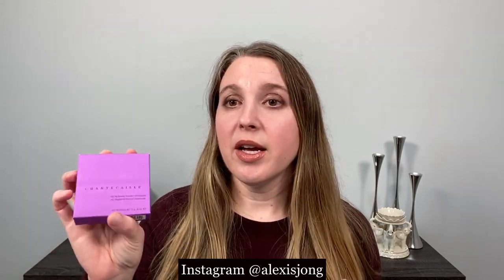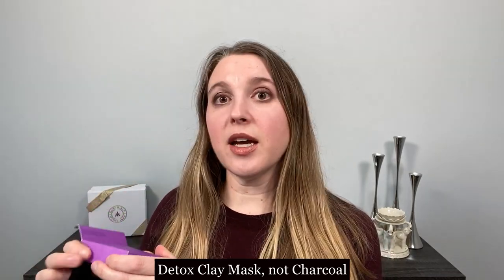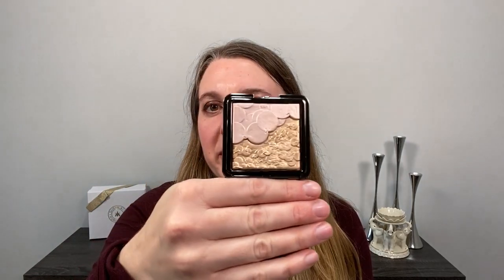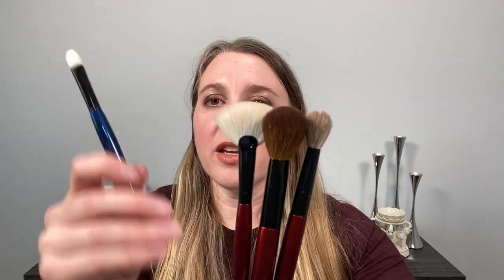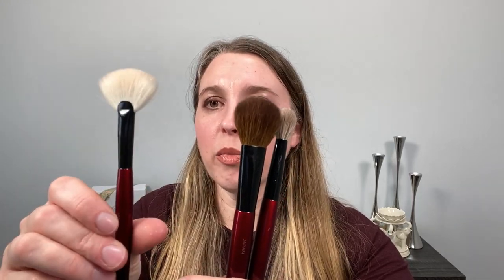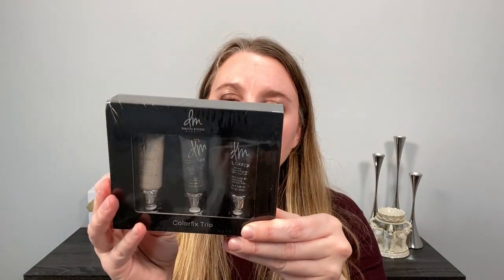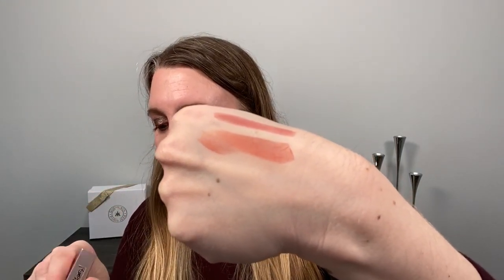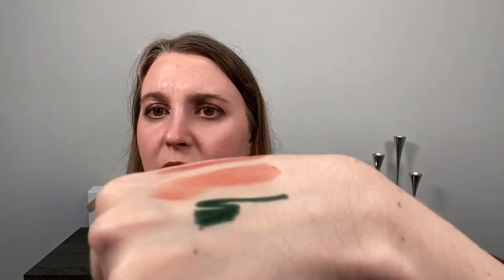LUXURY BEAUTY HAUL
Please join me for a luxury beauty haul! If there is anything you would like me to prioritize, please let me know!

Sale Info:
• Sign up for Chantecaille’s newsletter for the big sale coming soon!
• Sephora Sale ends 11/9/20 (HOLIDAYFUN)

Sisley Le Phyto Rouge – 27 Rose Bolchoi & 15 Beige Manhattan, $58 USD (Nordstrom*)
YSL Slim Glow Matte Lipstick – 207 Illegal Rosy Nude, $39 USD (Sephora)